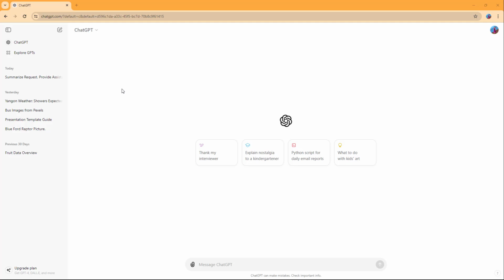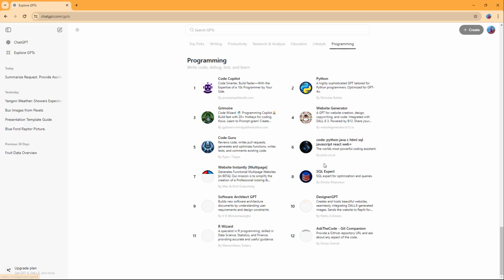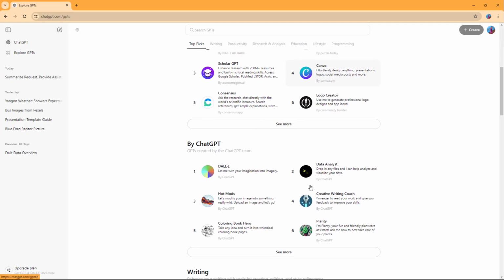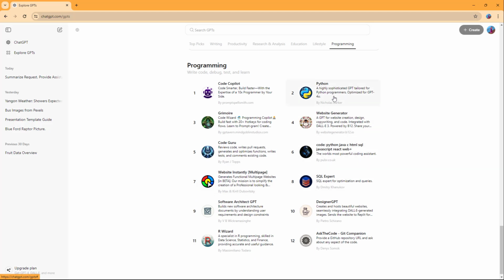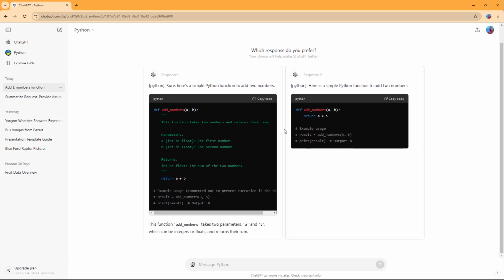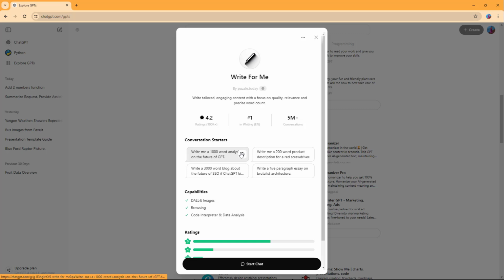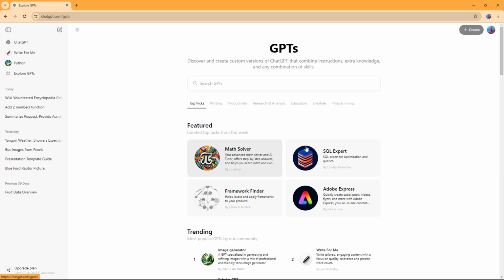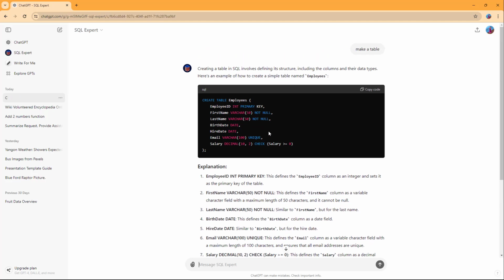ChatGPT - Lesson 64 - Specialized GPTs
In this tutorial, we will be discussing about Specialized GPTs in ChatGPT